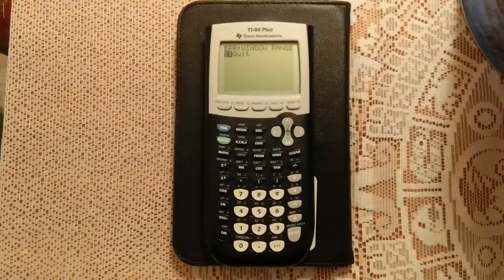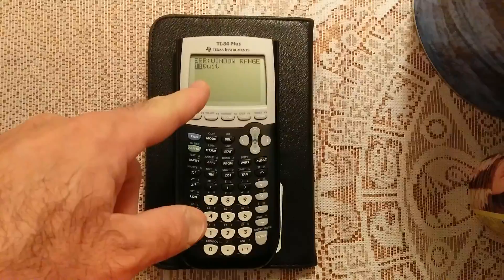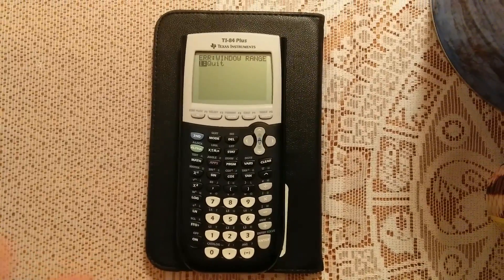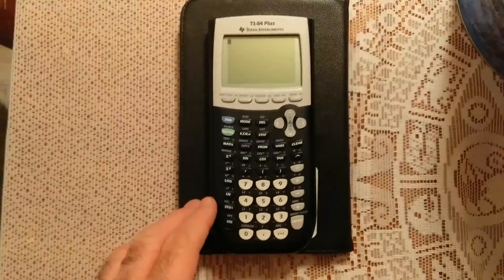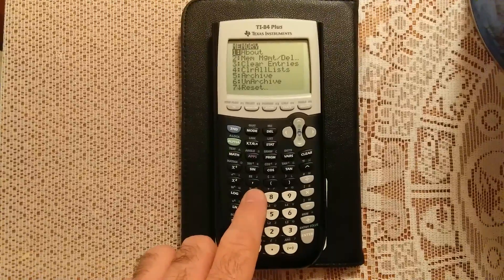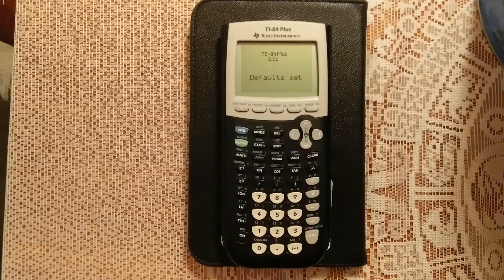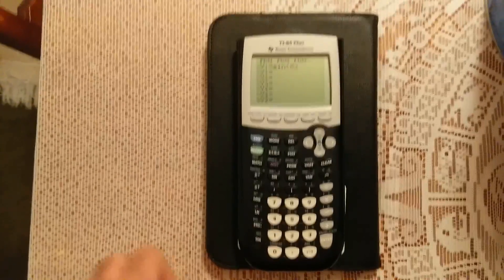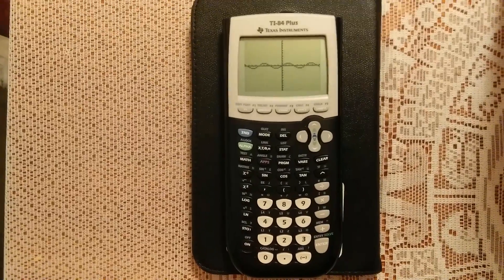How to Reset Your TI-84/83/82/85/86 Calculator to default settings - YouTube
If your calculator is giving you an error and not functioning correctly then just reset it to factory settings. Most of the time this will resolve the problem.